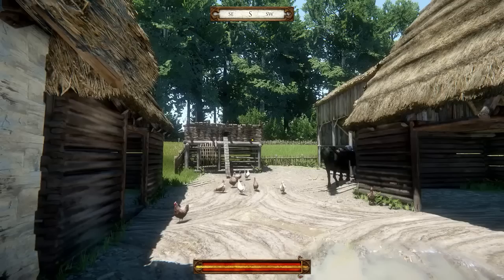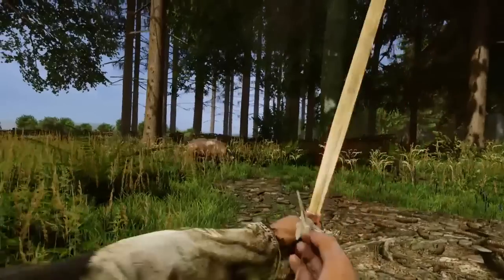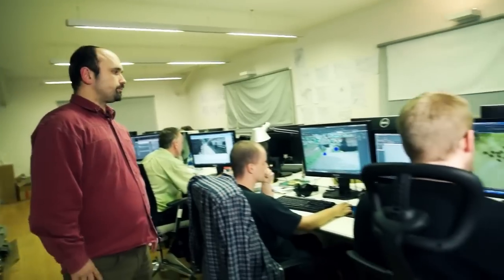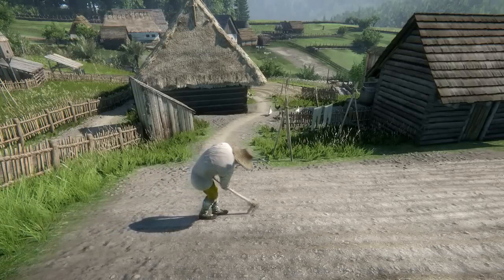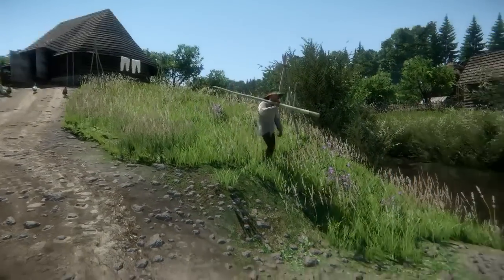Kingdom Come Deliverance Video XBOX ONE (Living world)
Kingdom Come  Deliverance Video  (Living world)

Herzlich Willkommen auf dem UTC GENERAL Channel
Ich wünschen Dir viel Unterhaltung und auch viele Informationen .
Danke an alle die mich unterstützen.

UTC GENERAL